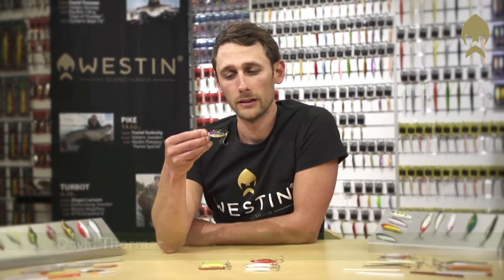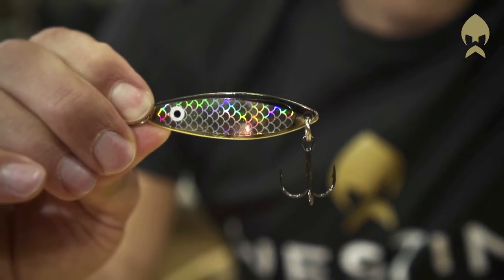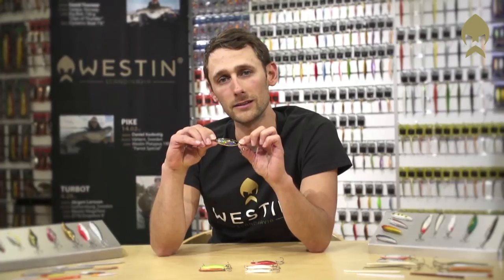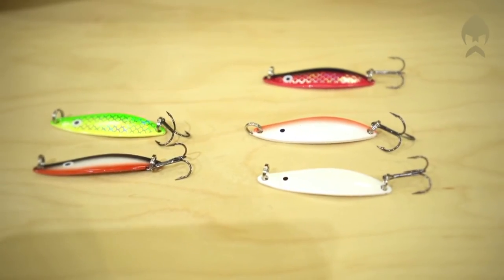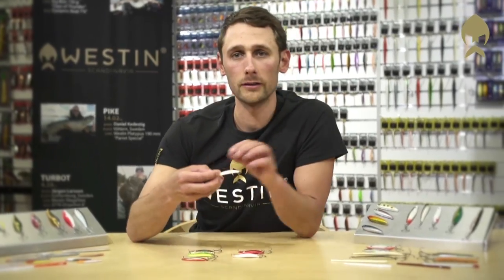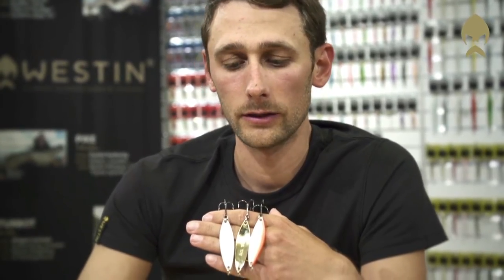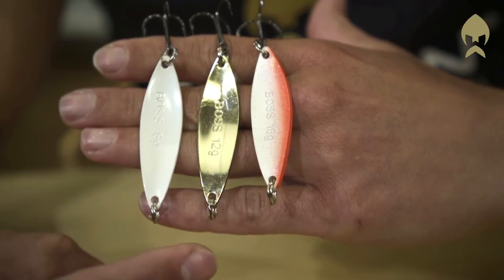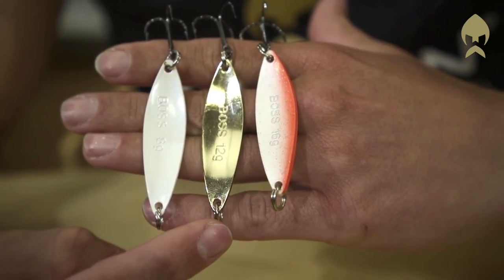Westin - BOSS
BOSS - This lure was invented by tackle designer Ole Jørgensen and for many years it has proved its worth by catching sea trout up to 9.5 kilo from the shore in southern Scandinavia as well as several lake trouts in the northern parts of Scandinavia. The colors are a mix of all-time favorites and some new, hot trout colors. Actually white lures have been very popular for many years and on the famous Danish sea trout island Fyn you will have a hard time finding a sea trout angler without a lot of white lures in his box. Boss is the lure that started this trend with the pearl white “Winter” color.